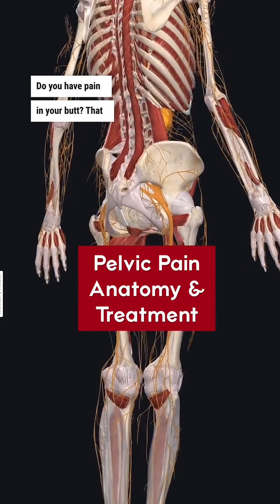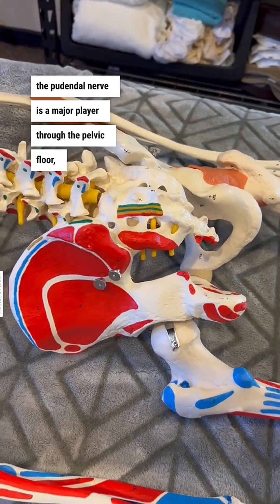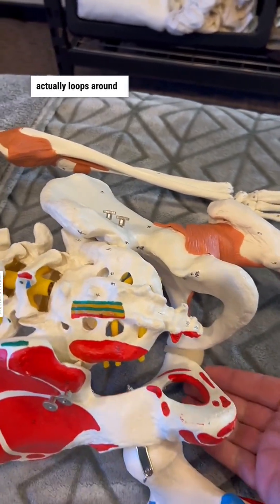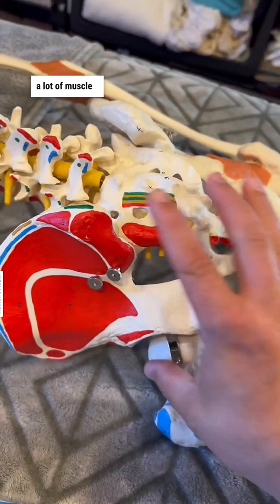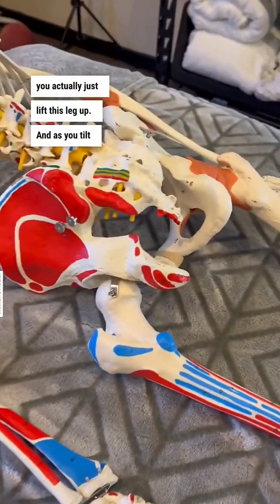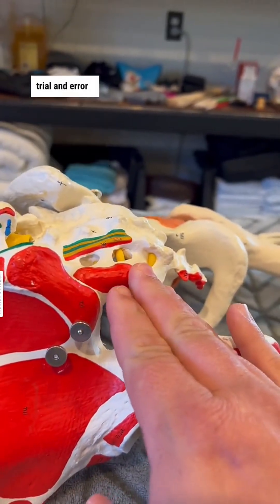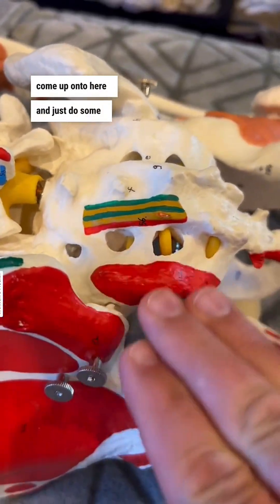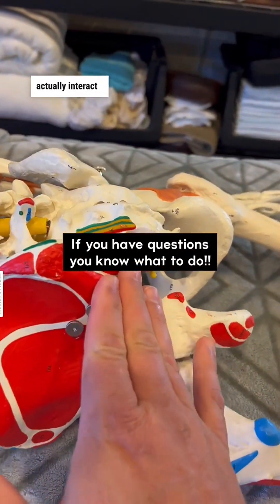Understanding Pelvic Floor Anatomy & Pudendal Nerve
Understand Pelvic Floor & Pudendal Nerve